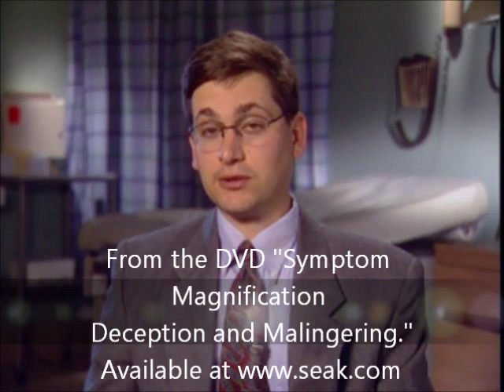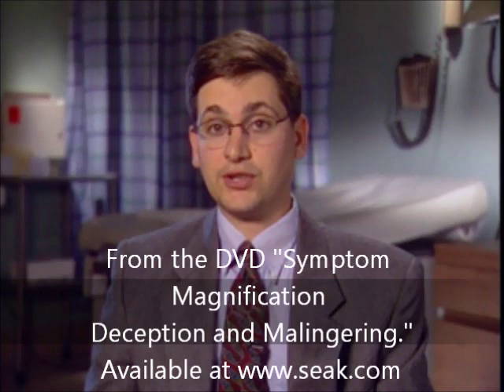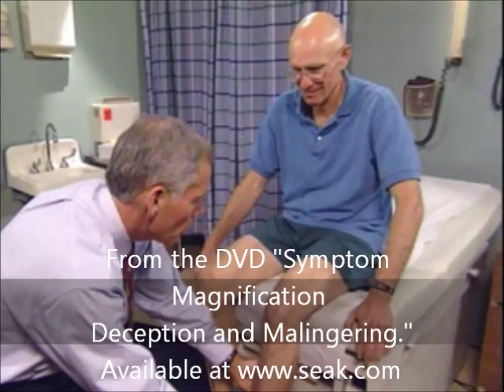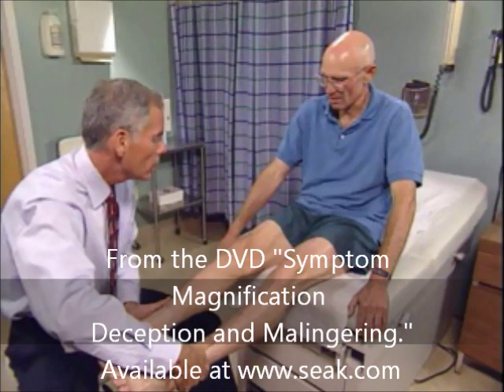How to Perform a Waddell Sign Straight Leg Test in an Independent Medical Examination IME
Founded in 1980, SEAK, Inc. is The Expert Witness Training Company.  We provide highly-acclaimed expert witness training, mentoring, seminars, conferences, books, videos, audios and practice tools for expert witnesses.

SEAK was founded in 1980 and has trained many thousands of experts how to testify more effectively. Our onsite training clients include Fortune 500 Companies, Smaller Companies, Governmental Agencies such as the Federal Bureau of Investigation, Securities and Exchange Commission, Federal Aviation Administration, Internal Revenue Service, NYPD, Secret Service and Department of Defense, and numerous professional societies.

We strongly believe that training and the improvement of skills are the keys to being an effective expert witness. In addition, the most effective business development technique any expert witness can pursue is to generate positive word of mouth and repeat business. Expert witnessing is also often a “one strike and you are out” proposition. If an expert performs poorly on a case, the word will spread and this one bad performance all too often becomes a career-ender.

Our training is focused on improving your testifying skills and showing you how to avoid potential pitfalls. We individualize our training in our seminars. Our methodology involves requesting a CV, sample report, and problems the witness has experienced in the past from trainees. These materials are then used as the basis of mock trial demonstrations. We’ll even research our attendees online to show how such information can and will be used against you.

We conduct seminars/conferences, provide onsite training to corporations, associations and government agencies, assist law firms in preparing witnesses to testify, and provide one-on-one training and consulting for individual expert witnesses.

Our highly-regarded expert witness training is fast paced, interactive and highly effective. We utilize the optimum combination of didactic lecture, questions and answers, mock trial demonstrations and videos of actual witnesses testifying in real cases.

A great resource if you are available for additional expert witness cases